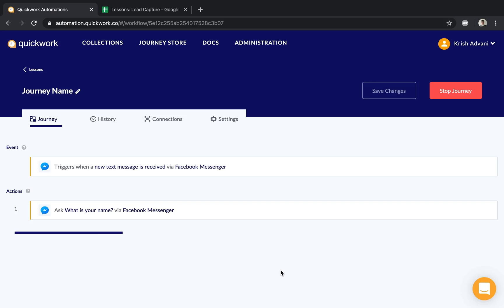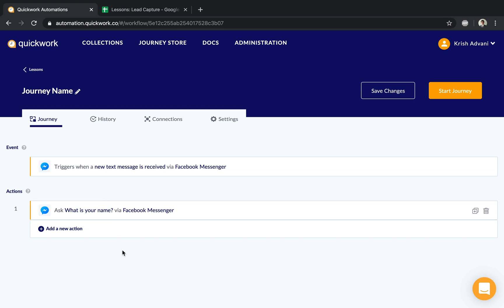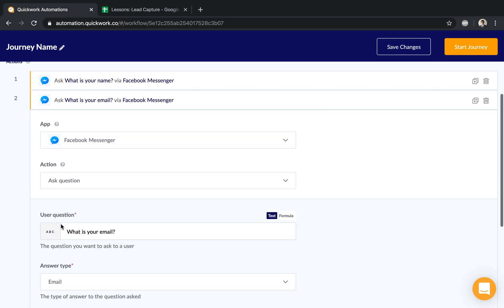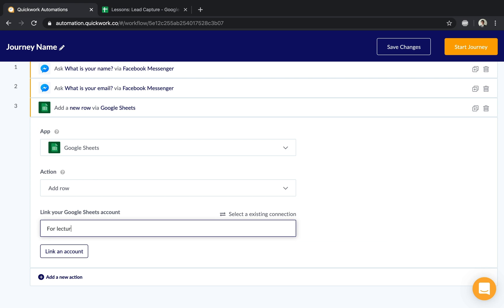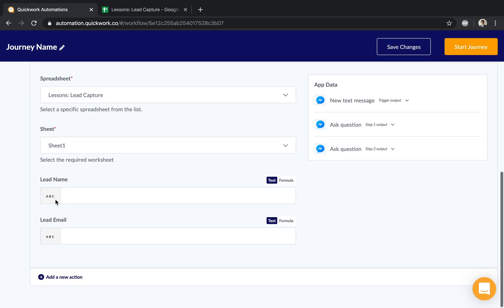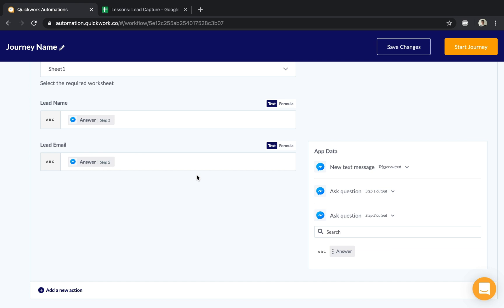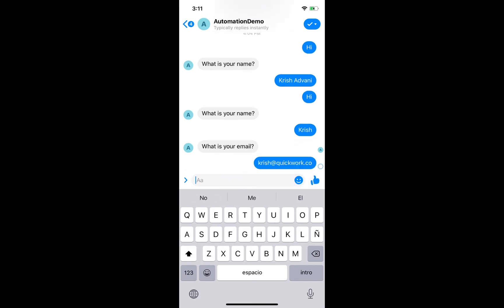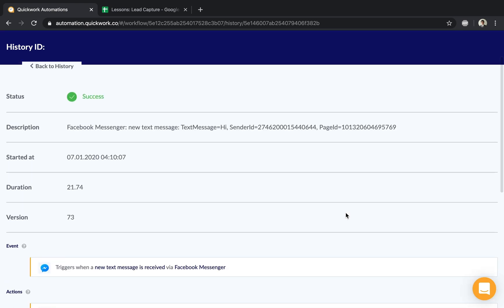Lesson 2: Multiple actions in a single journey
We help companies integrate multiple systems and applications, to design delightful user journeys using Quickwork automation builder. Quickwork automation builder is an API-driven, zero-code, DIY tool, enabling any user to design and implement workflows with ease and speed.